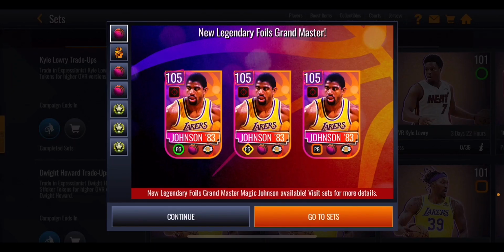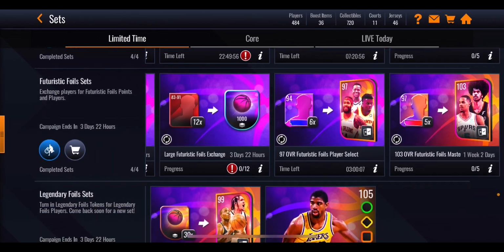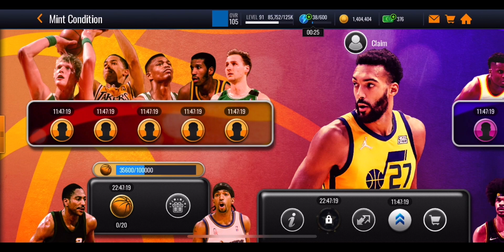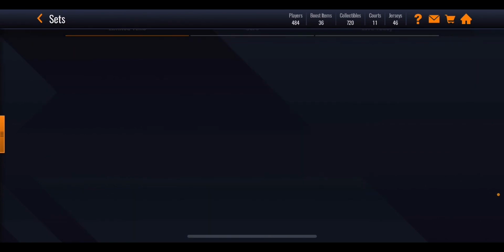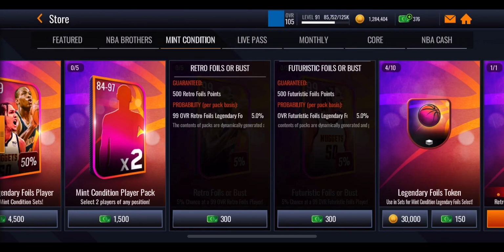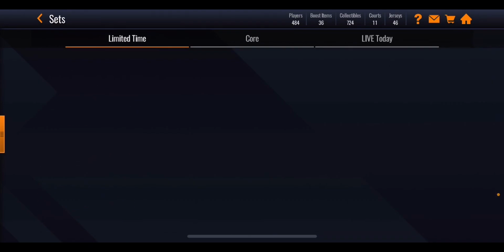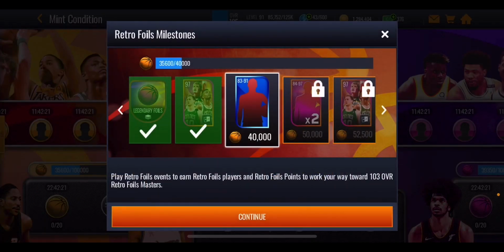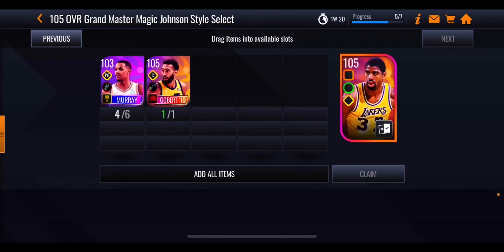How To Get FREE 105 OVR Magic Johnson FAST In NBA Live Mobile Season 6!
How To Get FREE 105 OVR Mint Condition Master Magic Johnson FAST In NBA Live Mobile Season 6!

I am a NBA Live Mobile YouTuber, and try to upload daily!
I am a no money spent player and I am always looking to improve my videos and editing⚡️